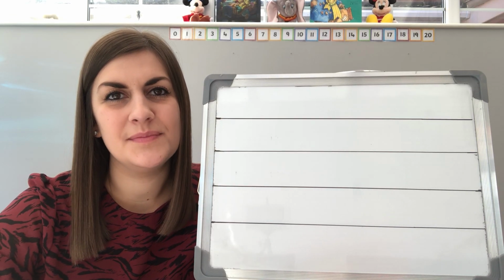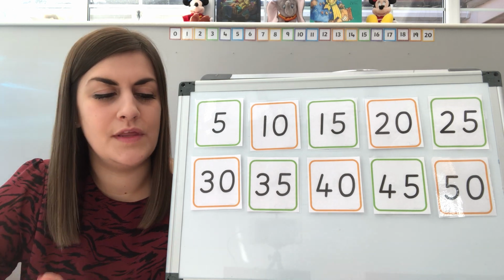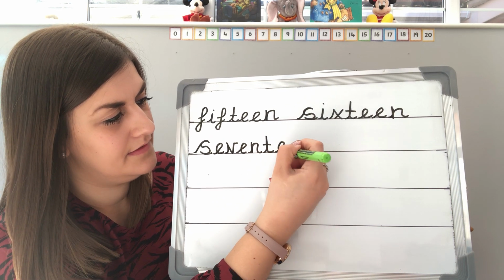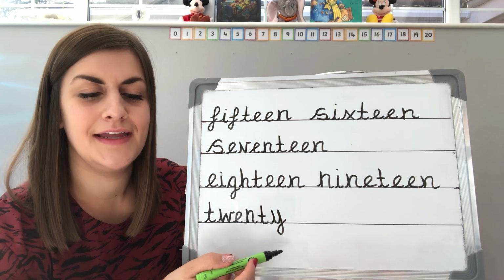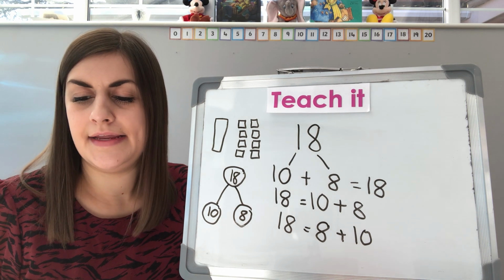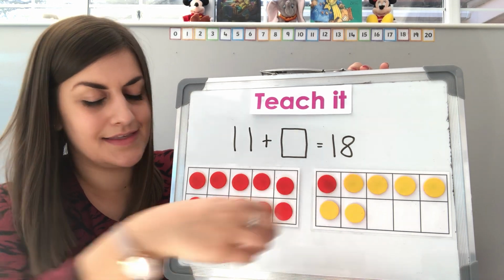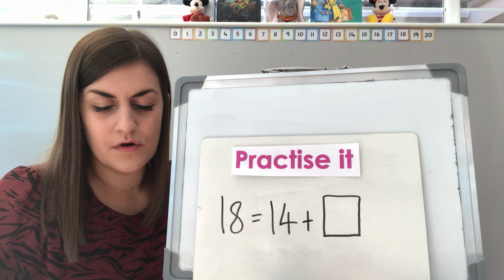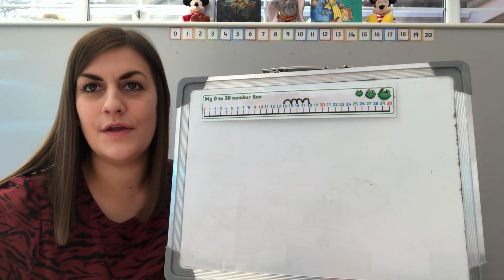Year 1 Maths Thursday 25th February